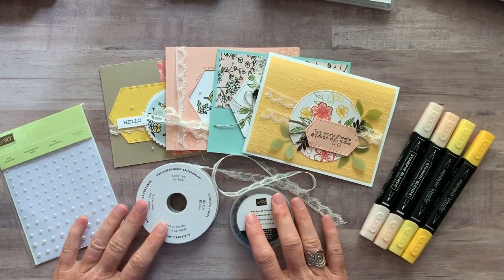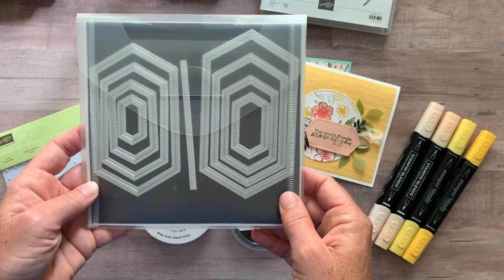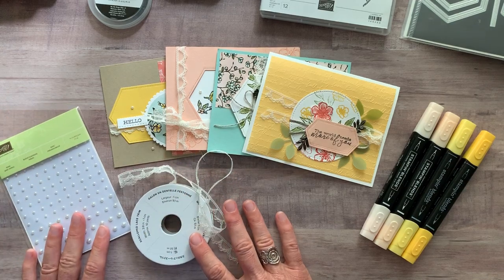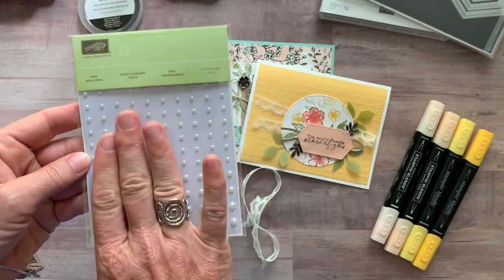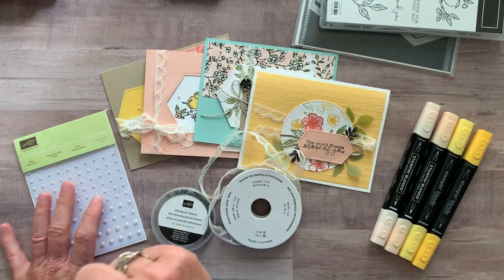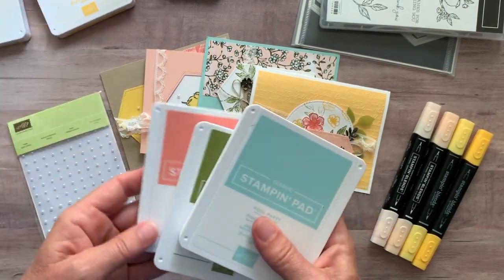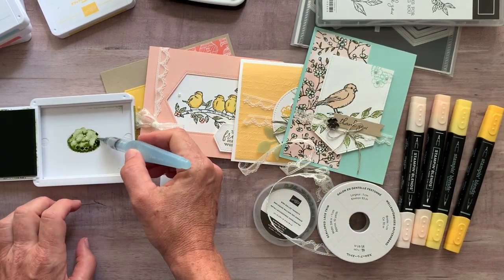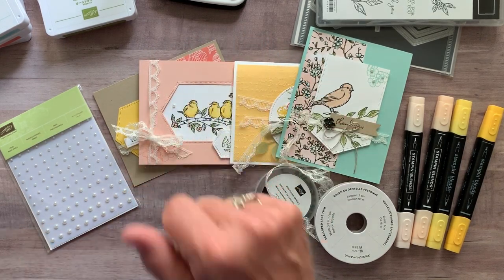Bird Ballad Class To Go & a Tutorial Only Option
Let’s make some beautiful cards!!  This class features the Free as a Bird Stamp Set, Stitched Nested Labels Dies, Very Vanilla Scalloped Lace Trim, Pearls and Bird Ballad Trinkets.

TO ORDER OR FOR MORE DETAILS ON THIS CLASS TO GO,

xoxo, Amy